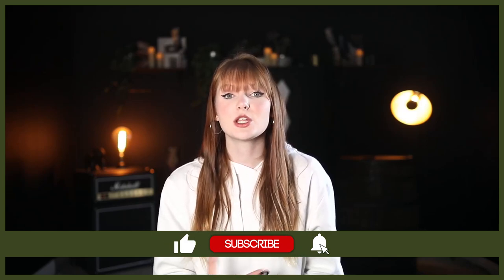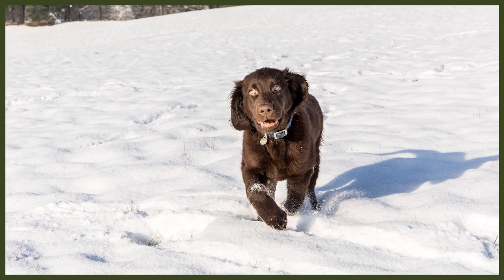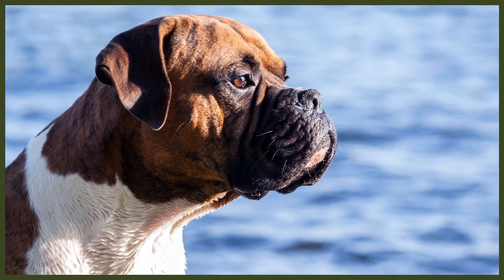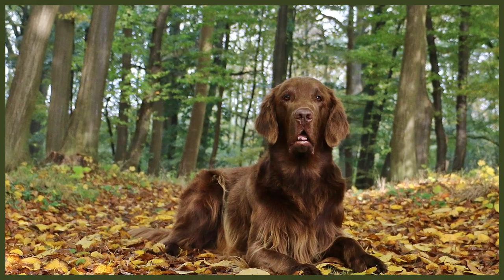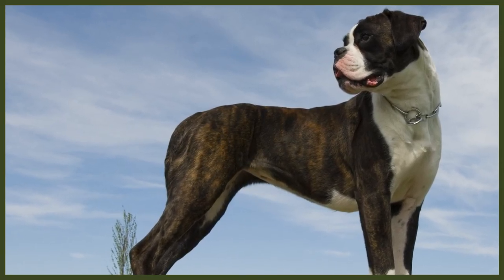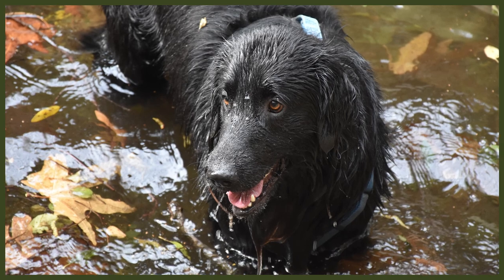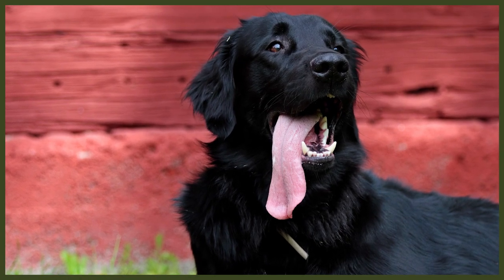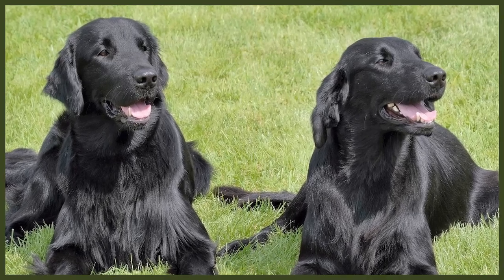BOXER VS FLAT COATED RETRIEVER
BOXER VS FLAT COATED RETRIEVER. They have a number of similarities and differences but which would be better for you? Today we compare the 2 breeds.

OUR PRODUCTS:
Fenrir Ragnar Harness

These videos are made and aimed at adults in a stage of their life to purchase or adopt a dog, we want to help them choose the right breed and become excellent canine leaders to help end the number of dogs that end up in shelters.